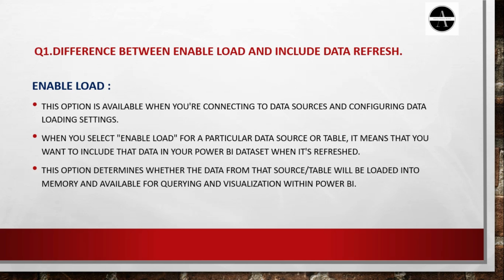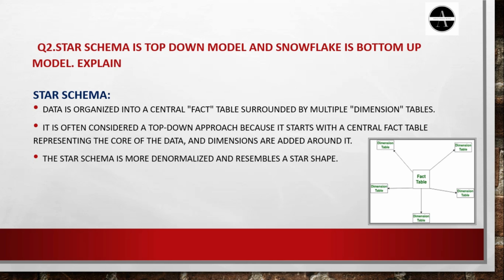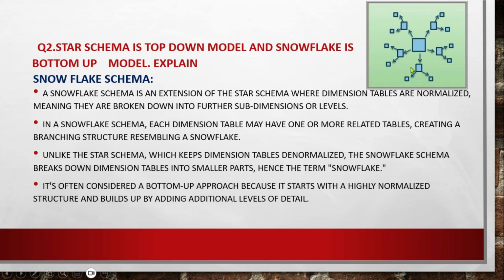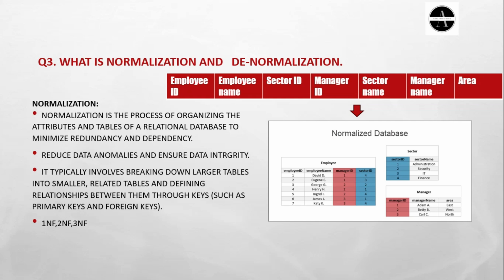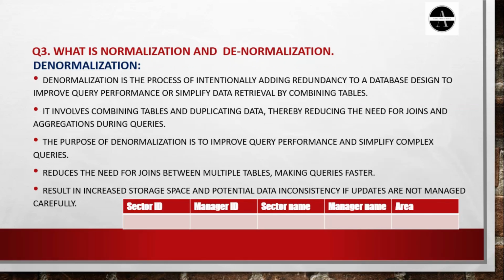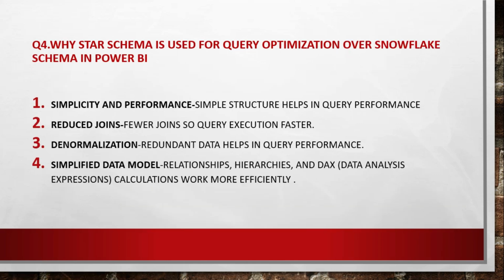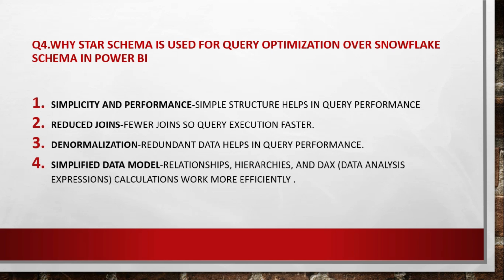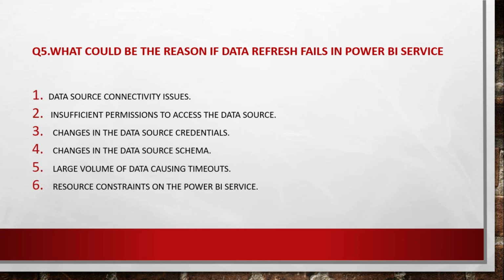Power BI interview prep: Interview questions with best answers in power BI for beginners-Part 2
In this videoi have explained frequently repeatedly asked questions along with answers with explaination in power BI for beginners.
This video will be helpful to ace your interview for positions of data analyst or BI analyst.Before attentending an interview you must know these all answers.

Timestamp:
00:02 Difference between Enable Load and Include Data Refresh in Power BI
01:49 Understanding data sources and data refresh in Power BI
03:36 Understanding Star Schema and Snowflake Schema
05:28 Normalization and denormalization in relational databases.
07:27 Normalization vs. Denormalization in database design
09:28 Understanding normalization vs denormalization in Power BI modeling
11:28 Benefits of Star Schema in Power BI
13:19 Common reasons for data refresh failure in Power BI